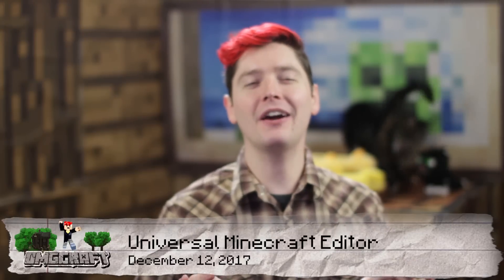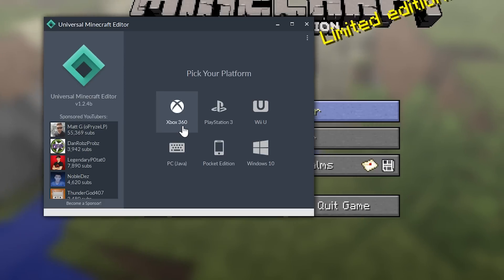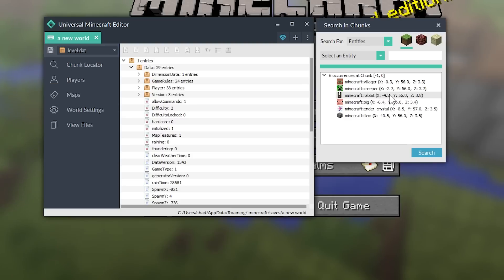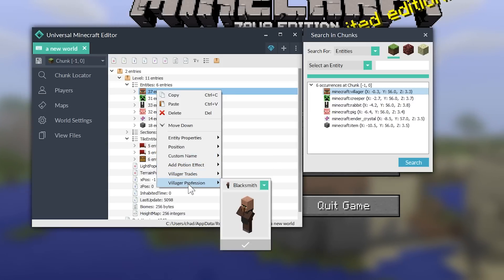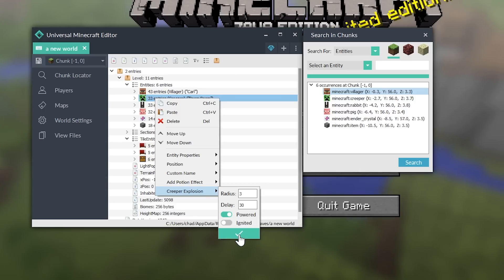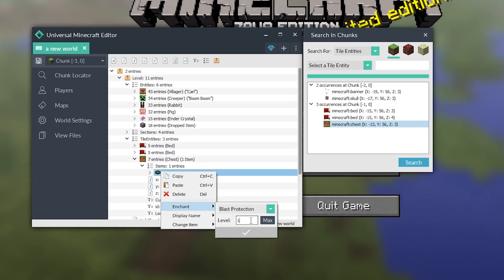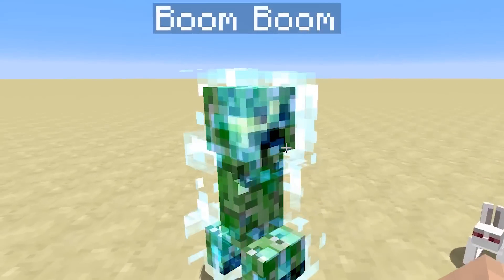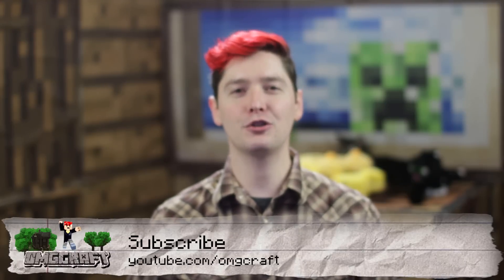New & Easy Ways to Modify Your Minecraft World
Here is a great tool to modify your Minecraft world. It's one of my personal favorites and in my opinion the best.